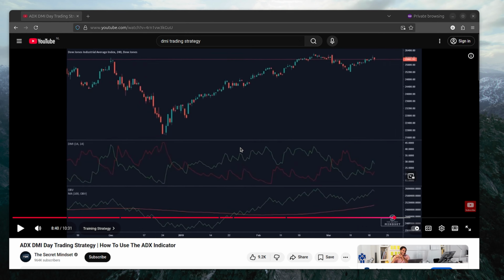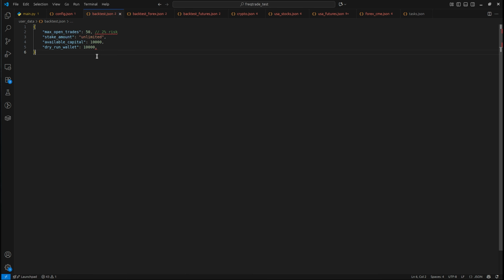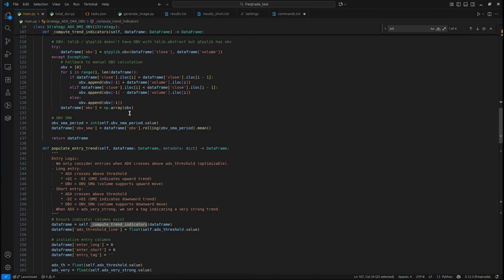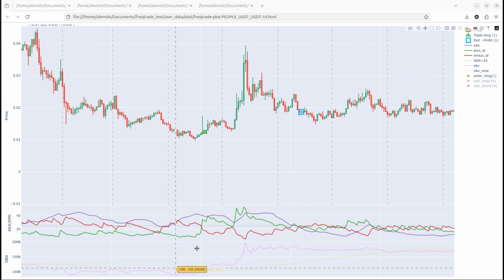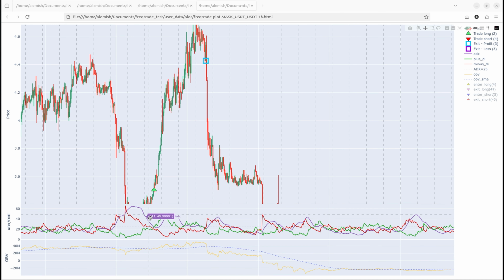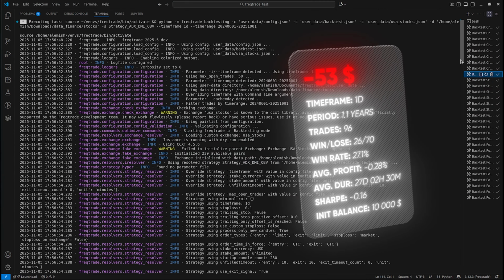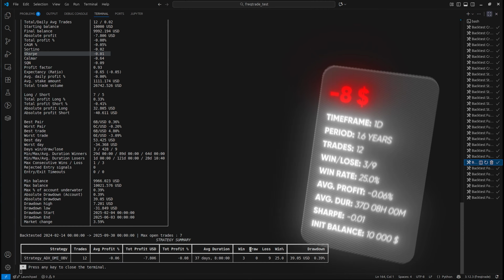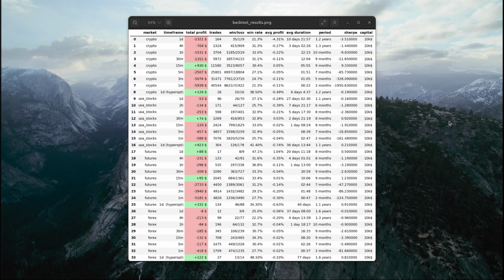I Tested ADX + DMI + OBV on Crypto, Stocks, Forex, Futures: Here's the Truth of Indicators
Welcome to a full quantitative breakdown of the ADX + DMI + OBV trading strategy: a data-driven trend-following system that combines trend strength, directional momentum, and volume confirmation into one unified algorithm.

In this video, I analyze how the ADX (Average Directional Index), DMI (+DI and −DI), and OBV (On-Balance Volume) work together to identify high-probability trend continuation and trend exhaustion setups.
As a quant trader and software engineer, I test this multi-indicator strategy across cryptocurrencies, U.S. stocks, CME futures, and major forex pairs, using a complete algorithmic pipeline.

This strategy enters trades when:
• ADX signals strong trend strength
• DMI confirms directional bias (+DI crossover, −DI dominance)
• OBV validates volume flow to support the momentum shift

Exits occur when volume diverges, directional momentum weakens, or trend strength collapses – making this system robust across volatile and sideways markets.

Timestamps
00:00 ADX + DMI + OBV Strategy Structure
01:10 What Testing Reveals About Real Market Behavior
01:35 Code Implementation and Indicator Logic
04:17 Candlestick Visualization and Momentum Mapping
06:42 Crypto Market Test (Binance Futures)
07:24 U.S. Stock Market Analysis (NASDAQ, NYSE)
08:00 Futures Market Testing (CME, COMEX, NYMEX)
08:40 Forex Market Results (EURUSD, GBPUSD, USDJPY)
09:18 Hyperparameter Optimization and Risk Metrics
10:08 Summary, Insights, and Data-Driven Takeaways

Markets Tested
• Crypto (BTC, ETH, SOL, Binance Futures)
• U.S. Stocks (Technology, Large-Cap, Mid-Cap)
• U.S. Futures (ES, NQ, CL, GC)
• Forex (Major FX pairs: EURUSD, GBPUSD, USDJPY, AUDUSD)

• Quantitative analysis of ADX, DMI, and OBV
• Algorithm design and parameter tuning
• Backtesting across multiple timeframes (from 1m to 1d)
• Sharpe ratio, win rate, drawdown, and profit factor analysis
• Trend-following logic explained clearly
• Volume-based confirmation techniques
• Objective, data-driven evaluation of strategy performance
• Cross-market robustness testing
• Insights into whether ADX/DMI systems actually outperform

Tools Used
• Custom quantitative scripts
• Market data from crypto, stock, forex, and futures exchanges